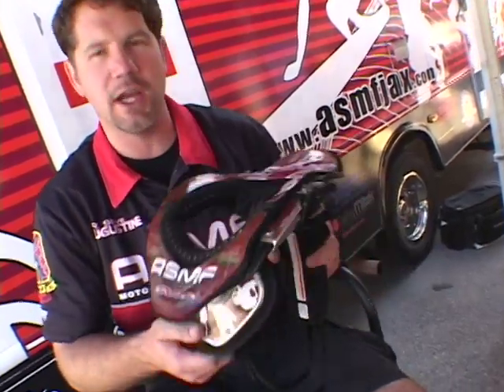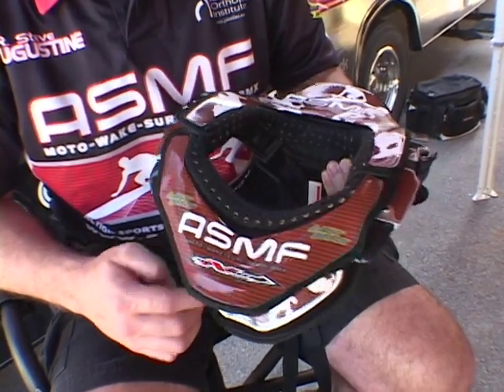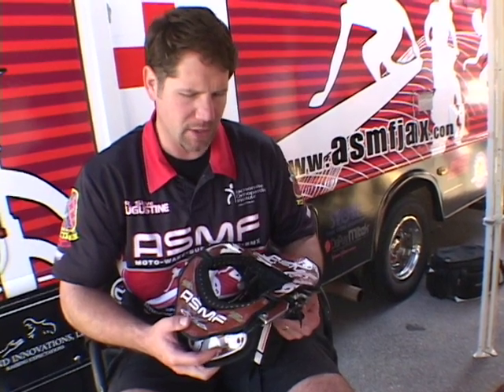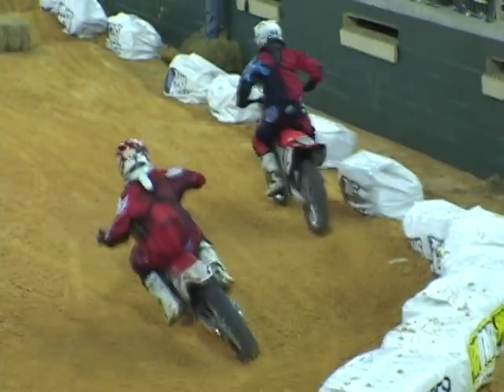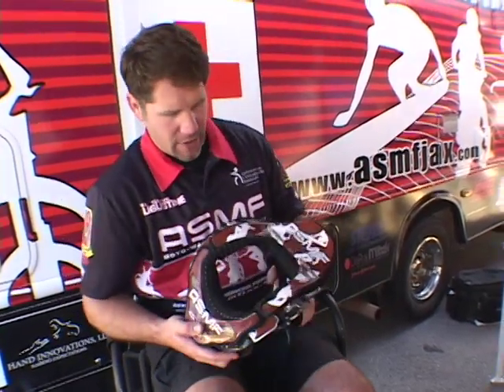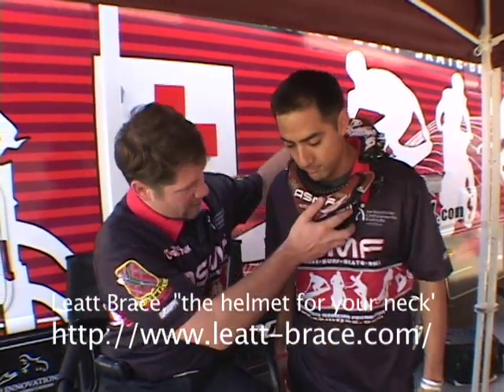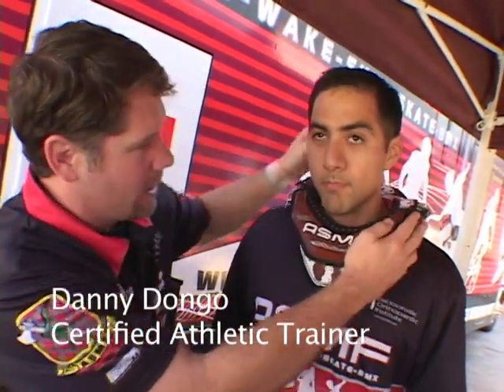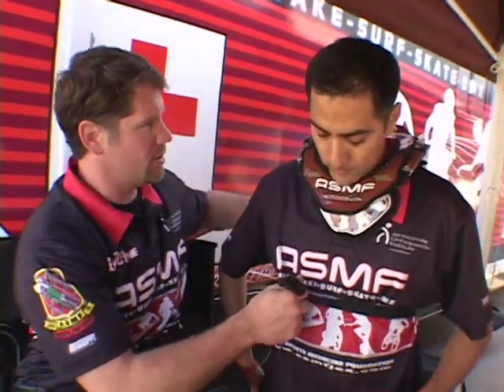Leatt Brace and ASMF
A step in the right direction as far as neck protection.  that was Dr. Steve Augustines prognosis for MX riders who were wearing the Leatt Brace during competition at a recent Central Florida MX event.

NOTE: For LOTS MORE moto news and information, please visit me